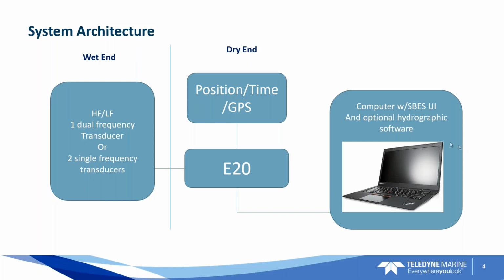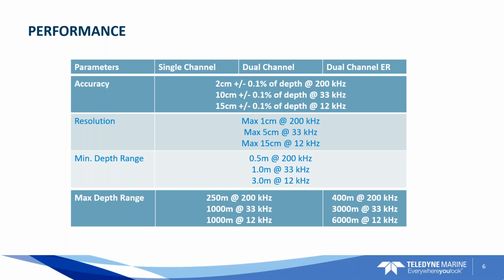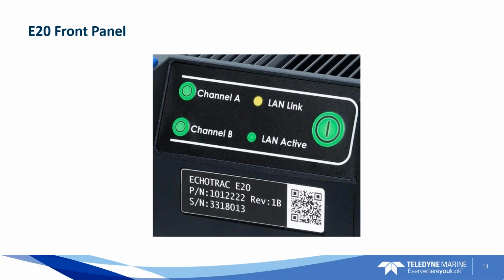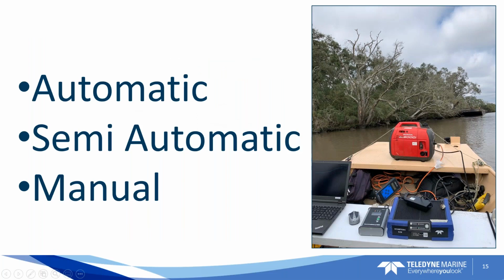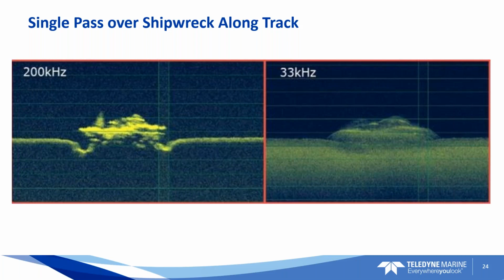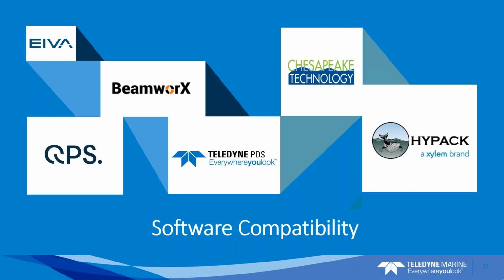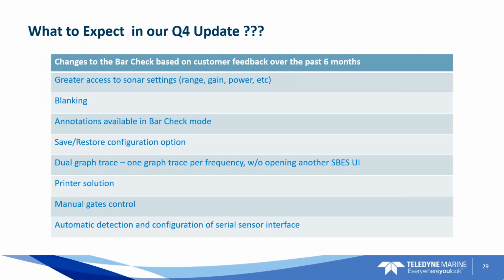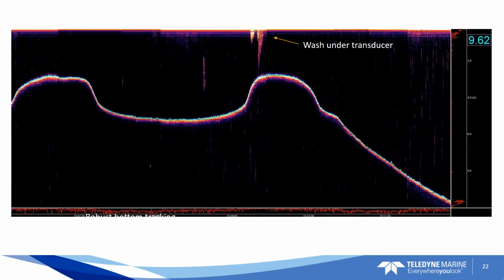The Singlebeam Future is Here – The Teledyne Odom E20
Presenters: Kim Dailey, Sales Manager for Teledyne Marine and Christian Shaw, SE General Manager, for Telestra Technologies

Join Kim Dailey, Sales Manager for Teledyne Odom Hydrographic, and Christian Shaw, SE General Manager, for Telestra Technologies as they journey into the singlebeam future with the Teledyne Odom Echotrac E20. They’ll provide you with an in depth look at this compact, reliable and flexible system designed to take your surveys to the next level. The presentation will end with a question and answer period.